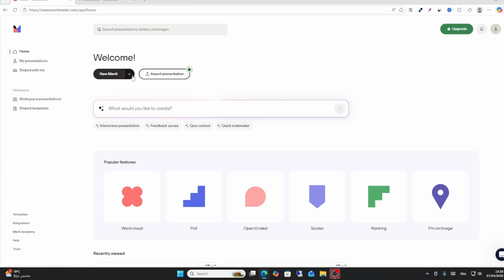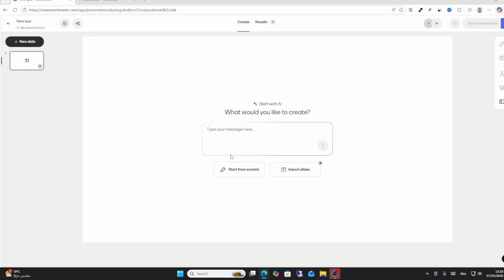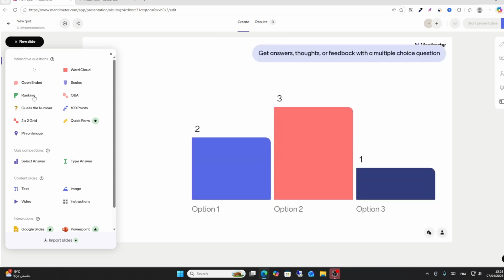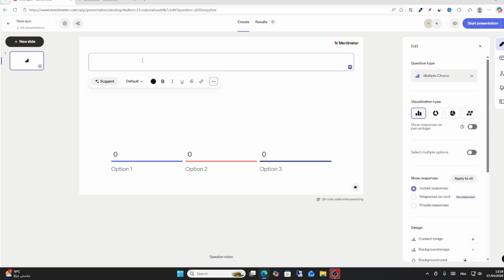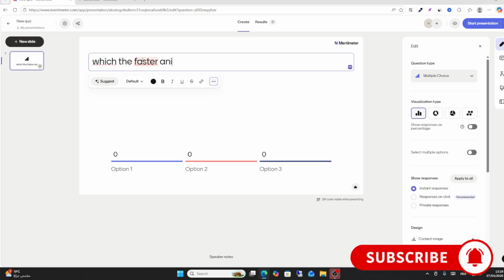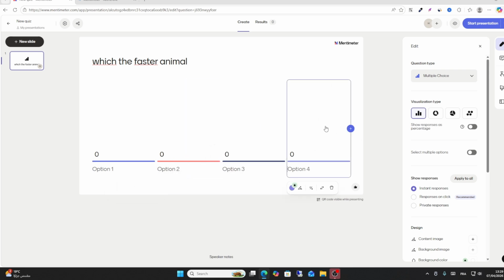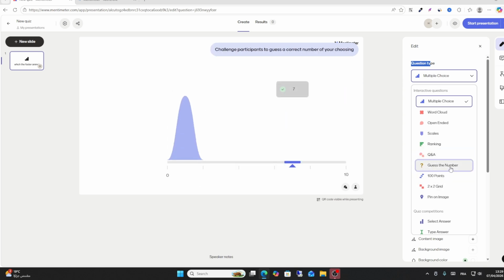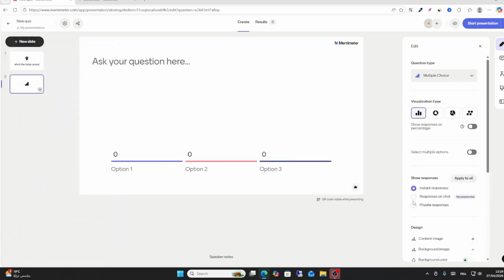How To Create Quiz In Mentimeter (Step by Step Guide)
In this video I'll show you How To Create Quiz In Mentimeter (Step by Step). The method is very simple and clearly described in the video. Follow all of the steps & How To Create Quiz In Mentimeter